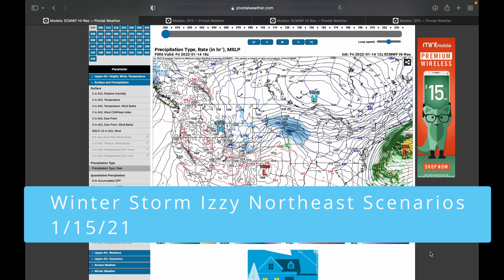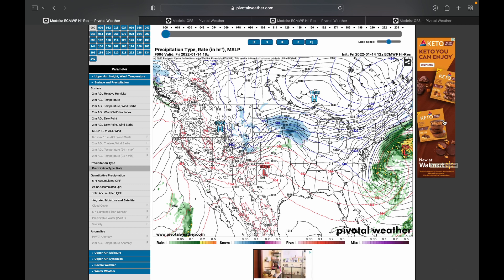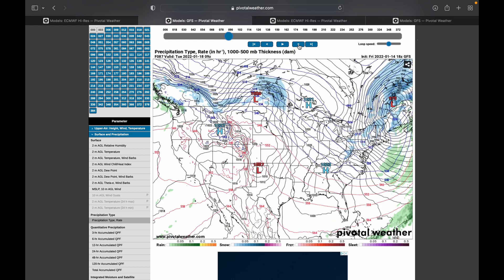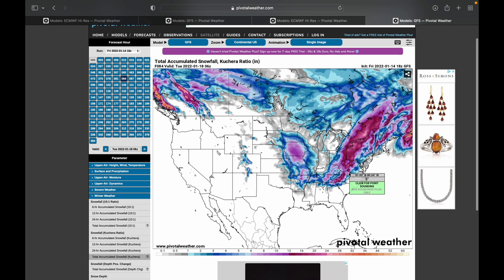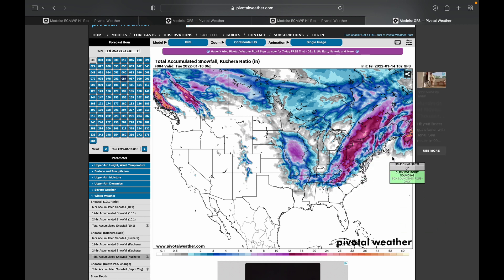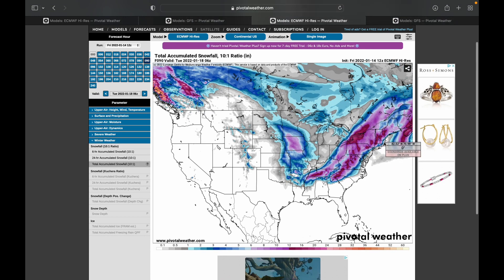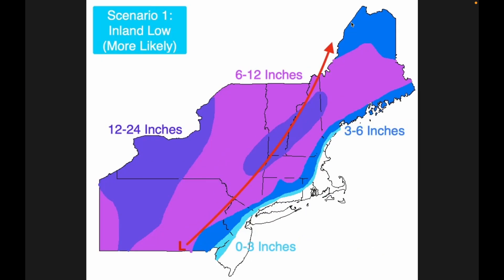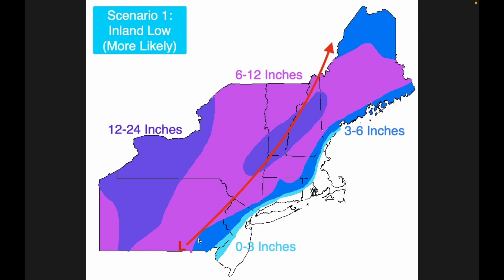Winter Storm Izzy Northeast Scenarios 1/15/22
In this video, I talk about the possible tracks, and how those tracks will impact snow totals for Winter Storm Izzy.